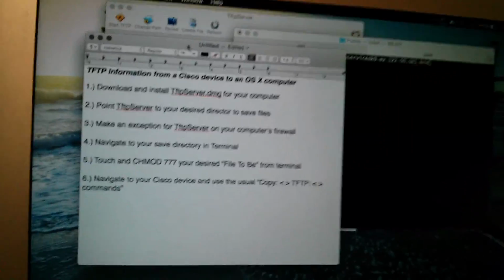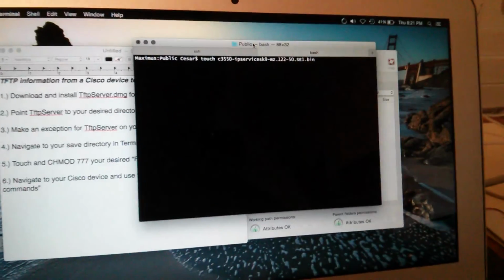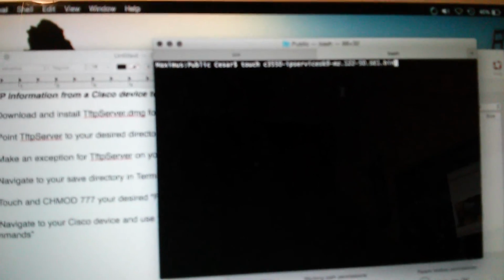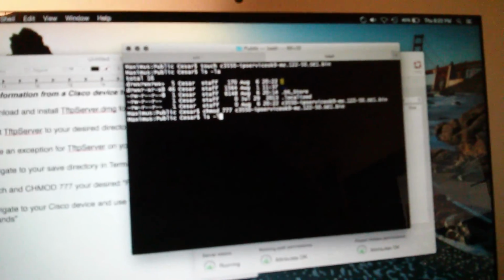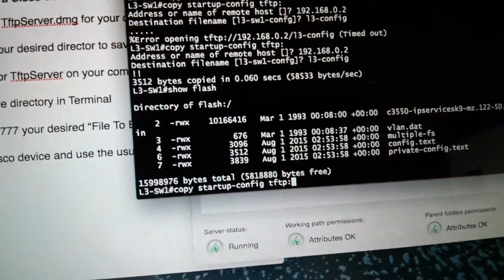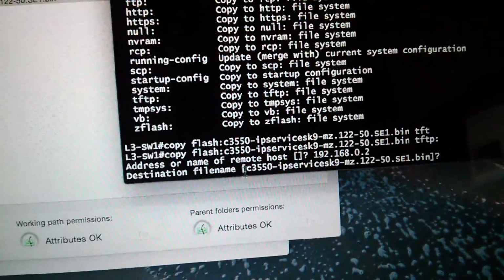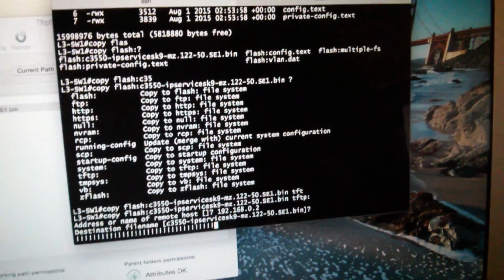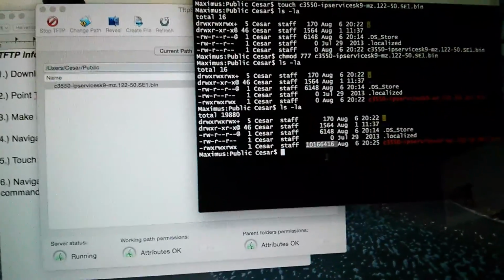How to transfer files from Cisco IOS to a TFTP server (Apple OS X)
*The Blurry footage gets better later on in the video (Sorry about that)*

1.) Download and install TftpServer.dmg to your computer.

2.) Point TftpServer to your desired save directory.

3.) Make an exception for TftpServer on your computer’s firewall.

4.) Navigate to your save directory in Terminal.

5.) Touch and CHMOD 777 your desired “File To Be” from Terminal.

6.) Navigate to your Cisco device and use the usual “Copy: ( ) TFTP: ( ) commands”